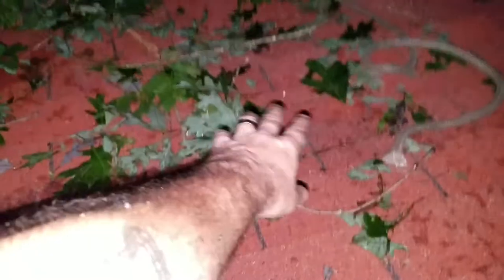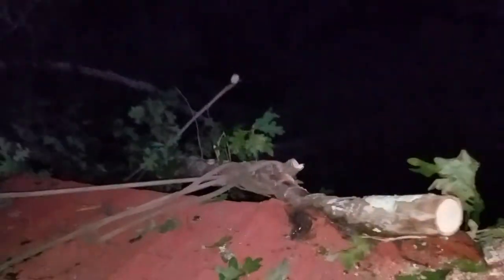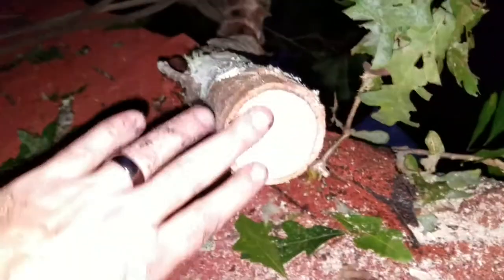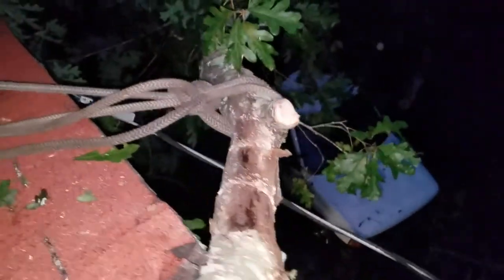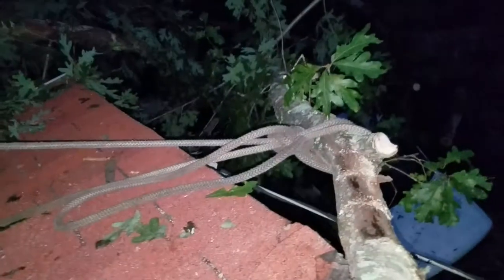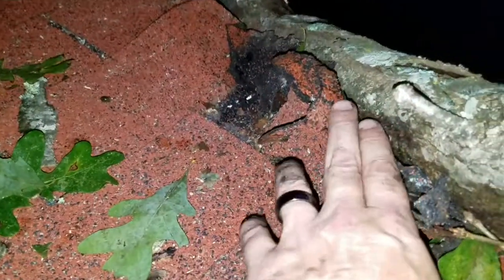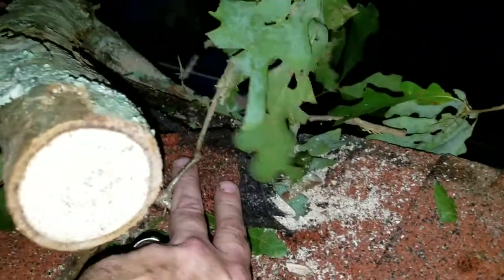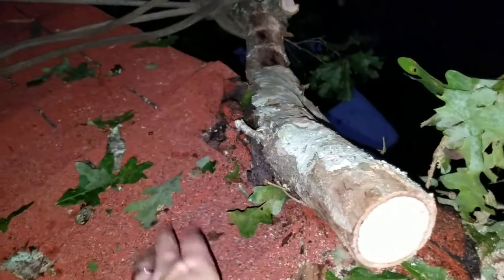Damage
This is, as we used to say in construction,  "a convenient stopping point".